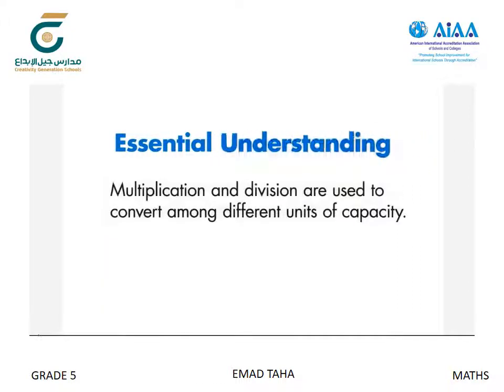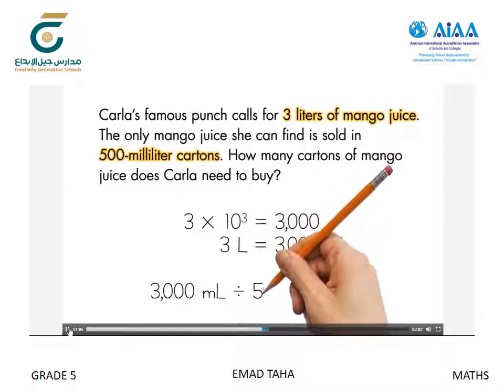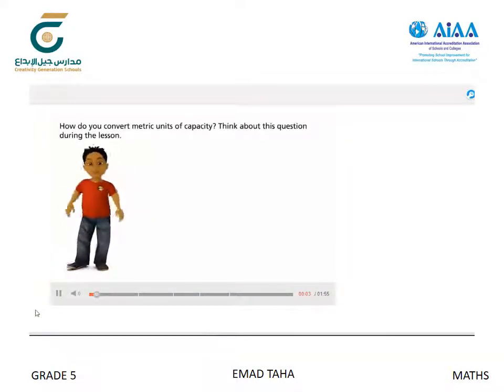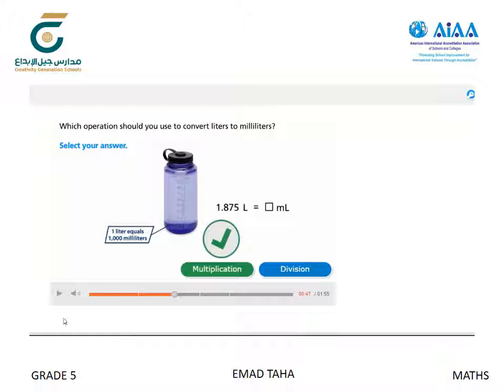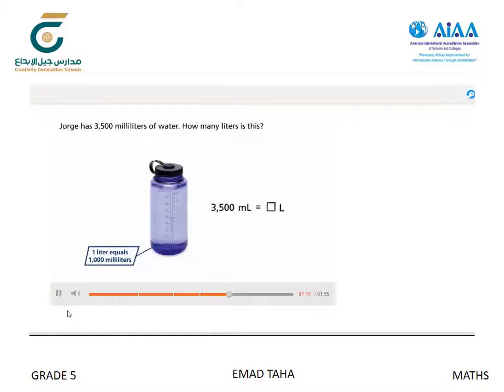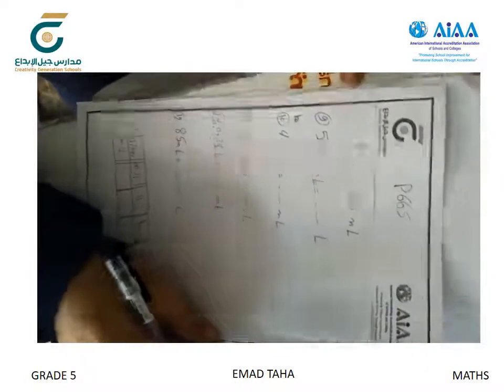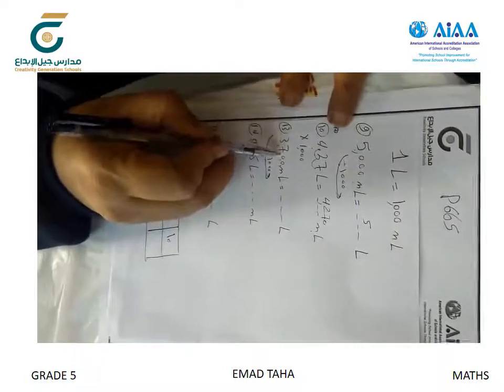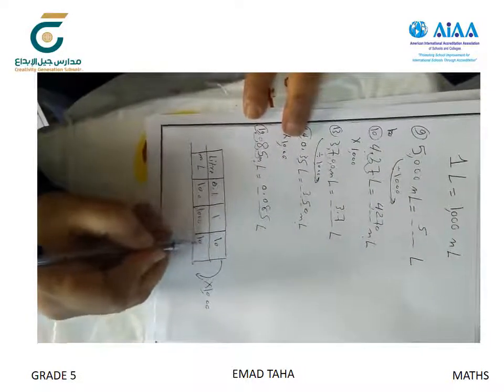grade 5 Lesson 11 5 Convert Metric Units of Capacity